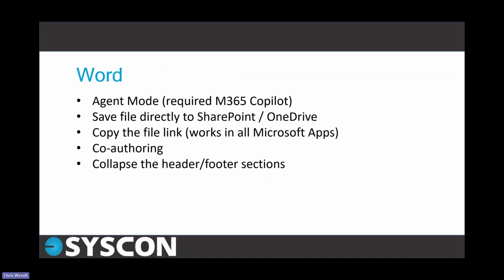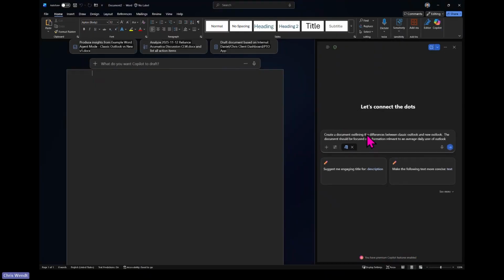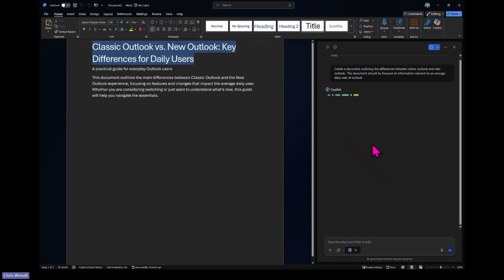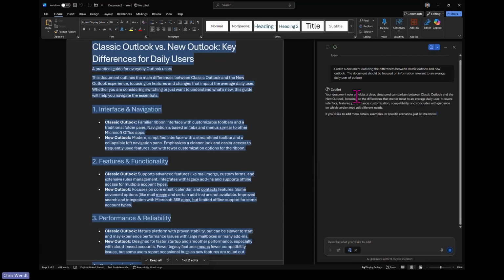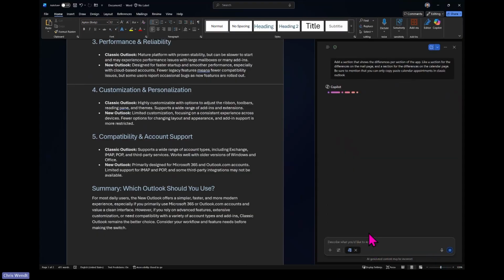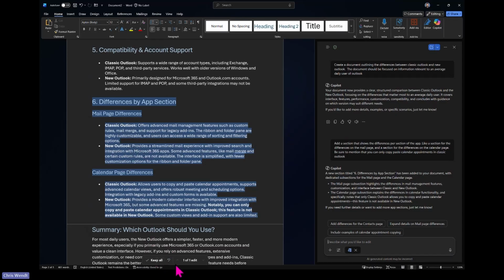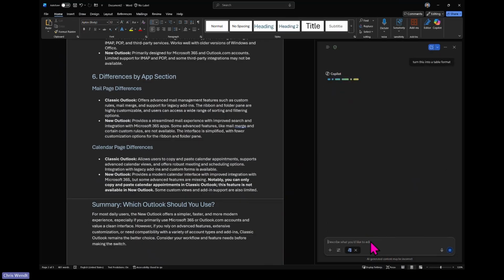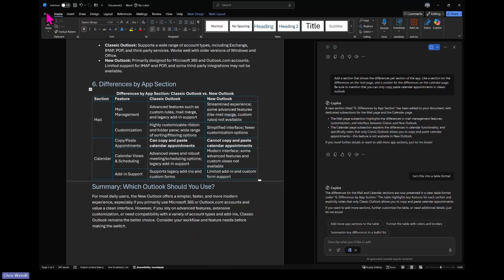M365 Tips & Tricks: Word Part 1